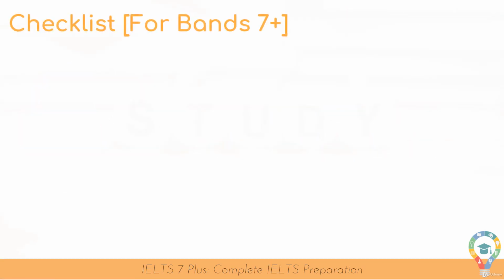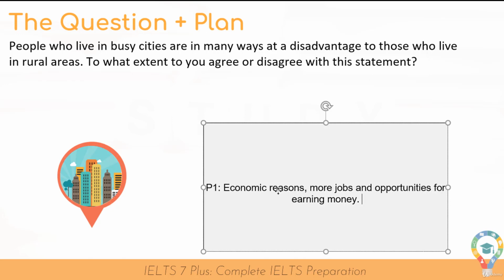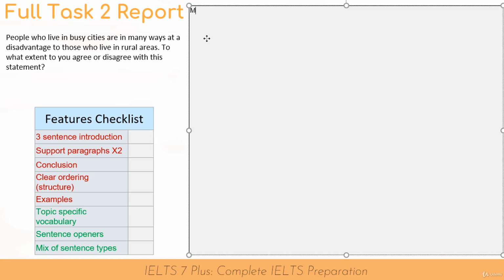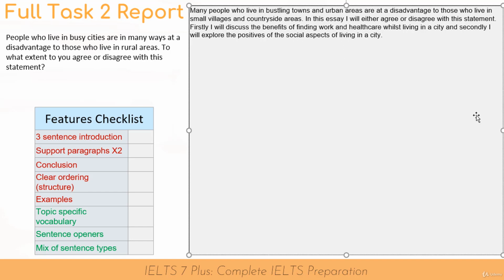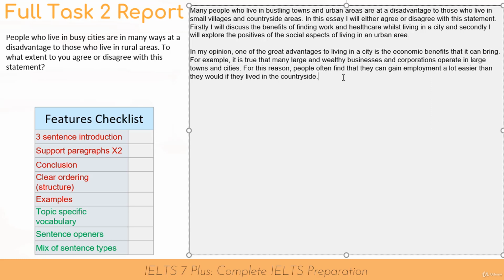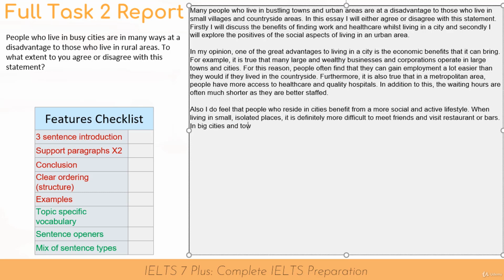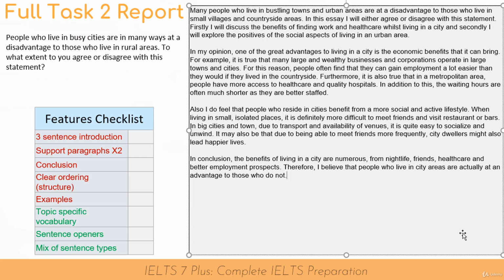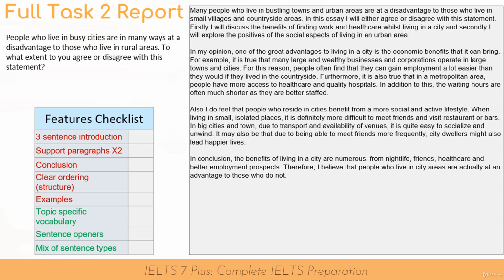IELTS Writing Task-2: Modelled Writing Task 2 City Living